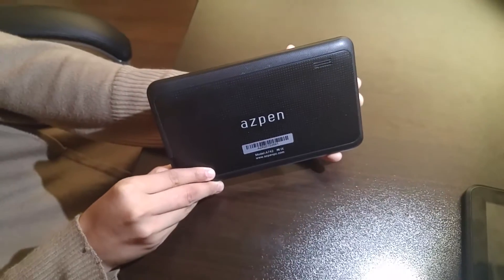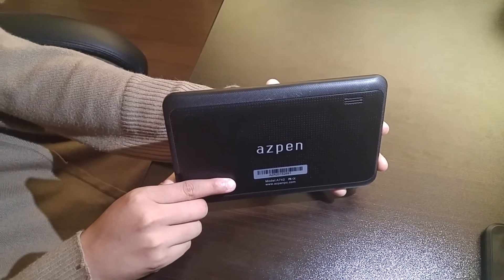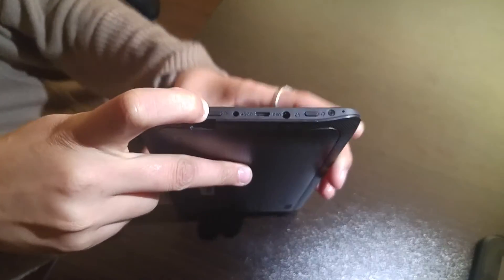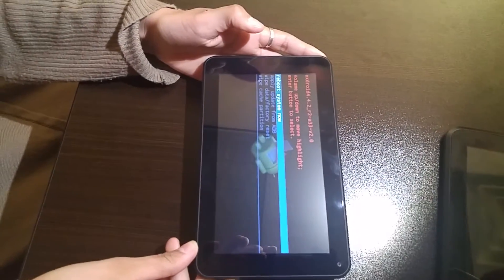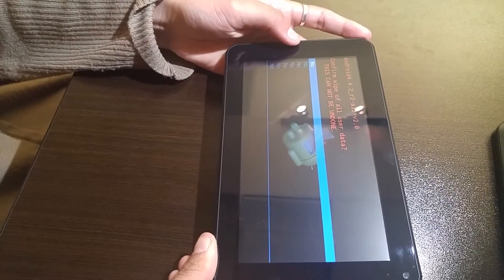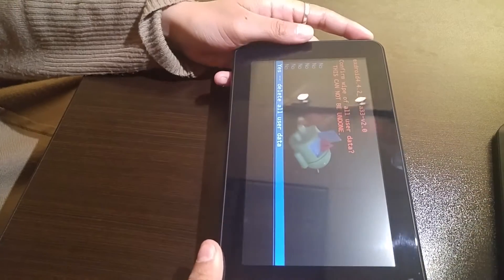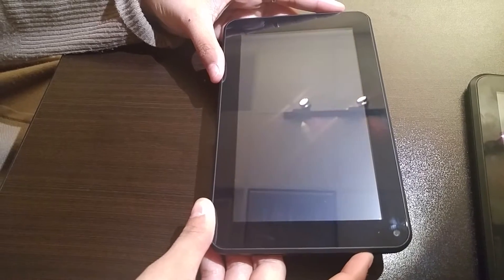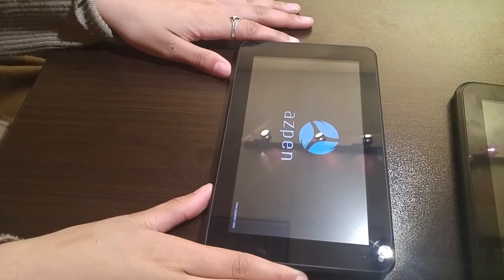Azpen Innovations Presents: Azpen A742 Android Tablet Hard Reset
This is instructions on completing a "Factory Hard Reset".  This will also work on the A740, A745, A741 and the new A746